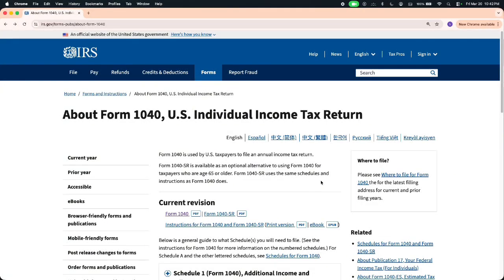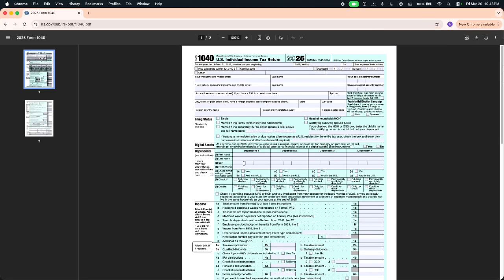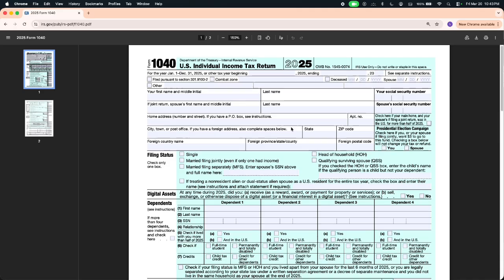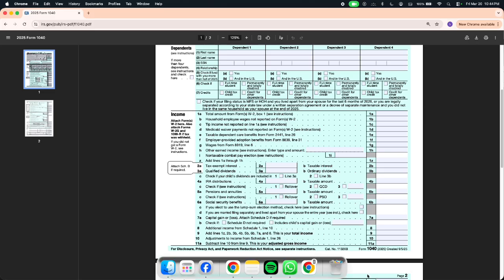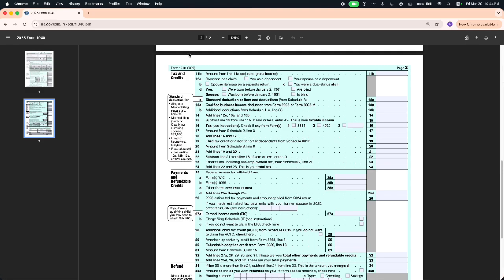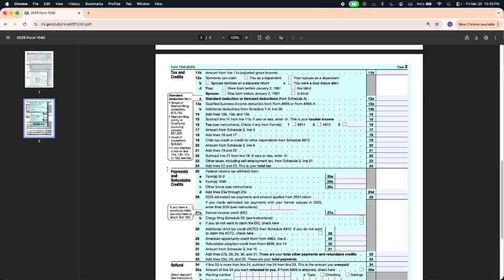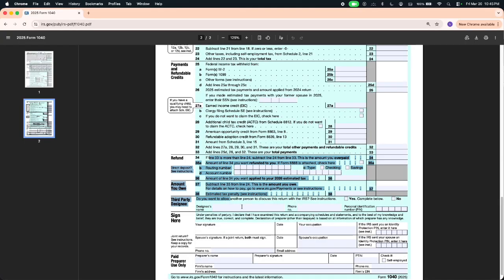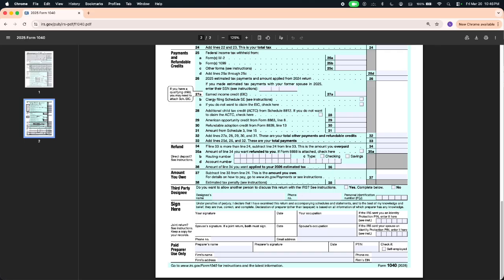IRS FORM 1040 (INCOME TAX RETURN) - HOW TO COMPLETE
Need to complete IRS Form 1040 (U.S. Individual Income Tax Return)? 🧾 In this video, I’ll show you how to fill out Form 1040 step by step, including income, deductions, credits, and filing your tax return correctly.

This complete guide is perfect for taxpayers, employees, freelancers, and anyone who needs to file their federal income tax return in the United States.

In this video, you’ll learn:

How to report income on Form 1040
How to claim deductions and tax credits
How to calculate taxable income and tax owed
How to file your tax return online or by mail
Common mistakes when completing Form 1040

This updated tutorial helps you correctly complete IRS Form 1040 and file your income tax return.